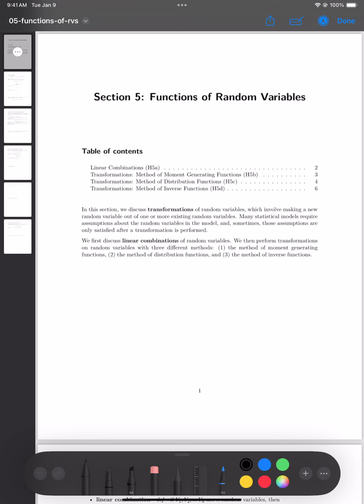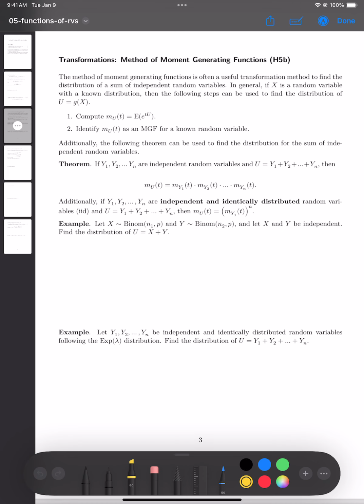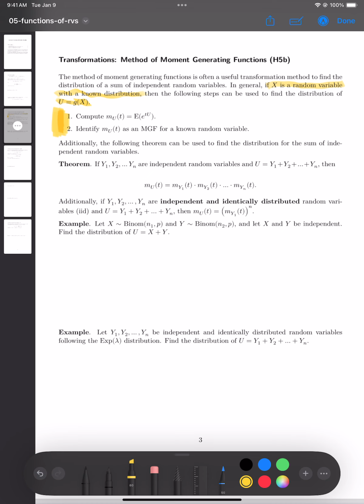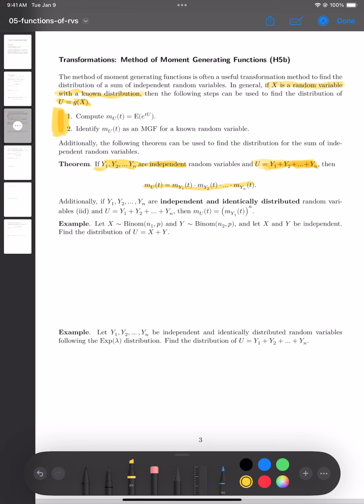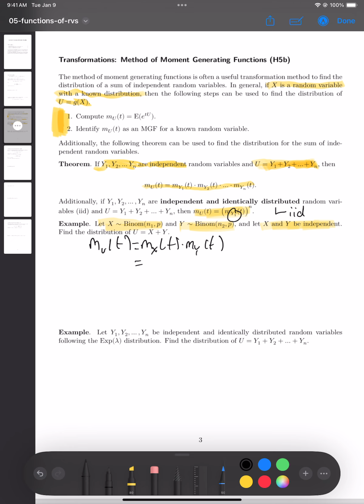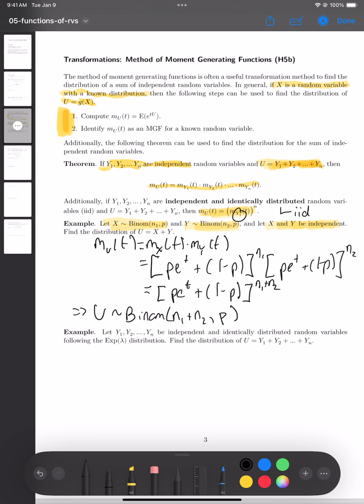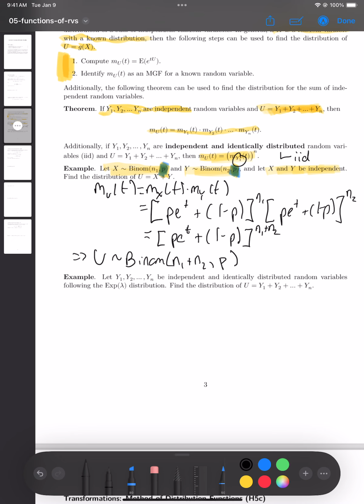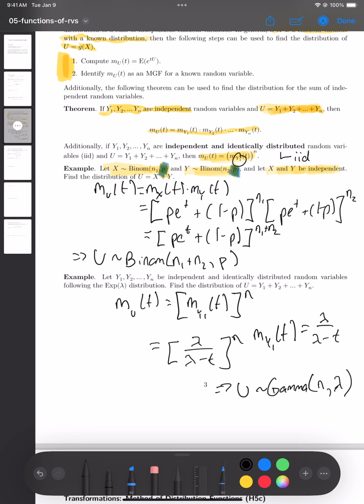Class Prep 19: Transformations via Method of Moments